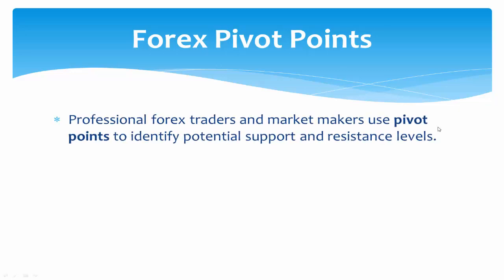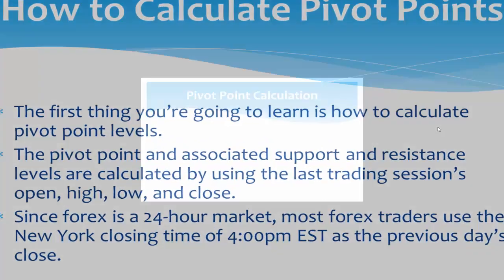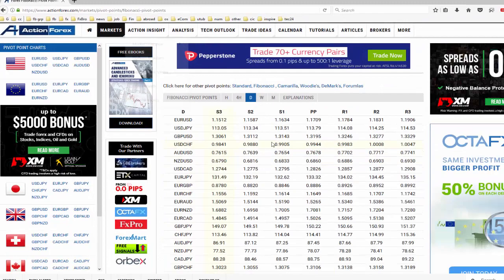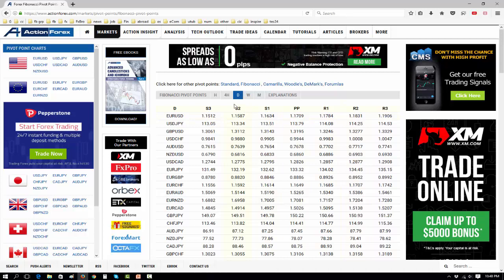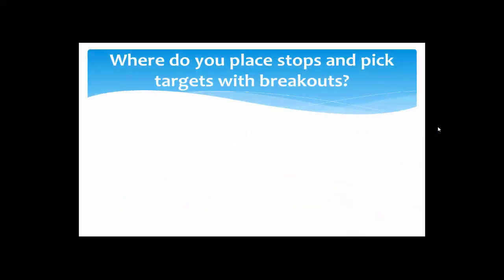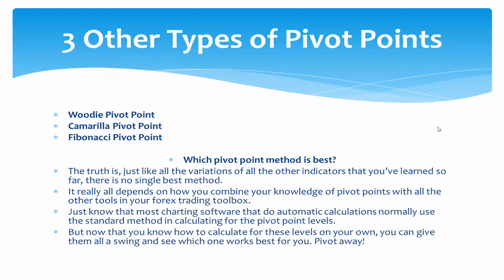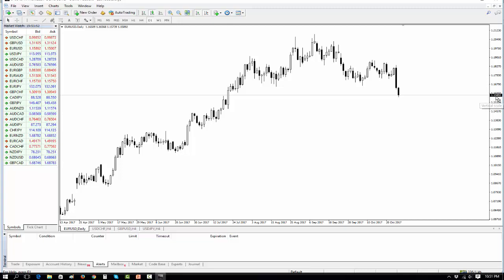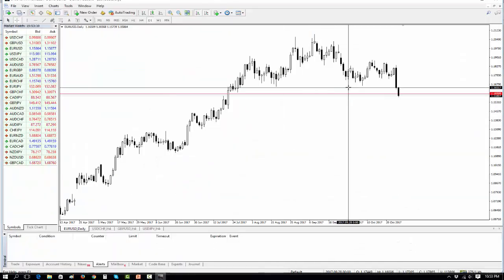Mastering Pivot Points in forex, Best Trading Strategy of Pivot Point, Technical Analysis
Hello Viewers, In this video "Mastering Pivot Points in forex, Best Trading Strategy of Pivot Point, Technical Analysis" you will learn about Pivot Points in forex.

If you wants to earn money by doing online trading  (Forex, Stock, binary option, crypto-markets ), Then you must have to know about it. Trading online is easy if you have proper knowledge on Pivot Points.

Here you will get Step by Step guideline for making money by trading online.

Please click the 🌐 BELL BUTTON for next video notification.

Thanks